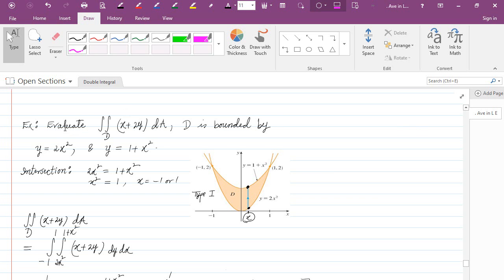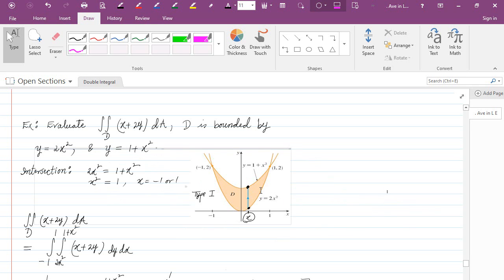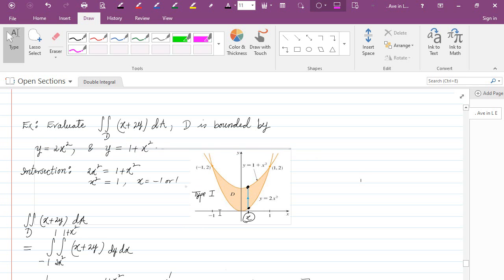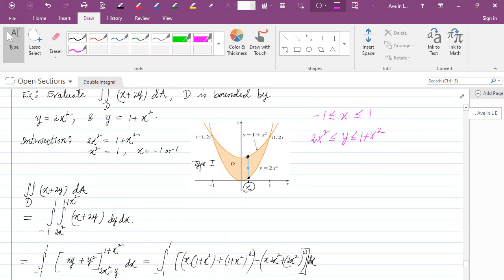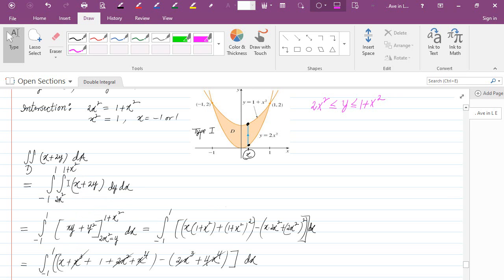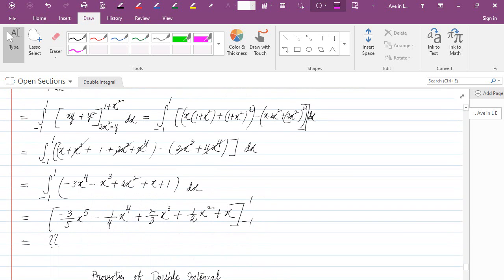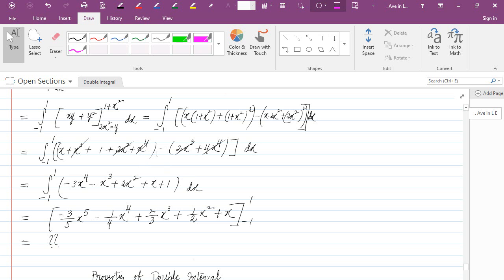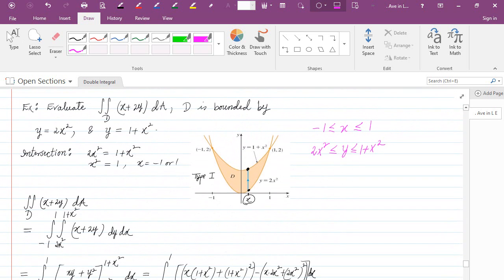V9 15.2 Double Integral